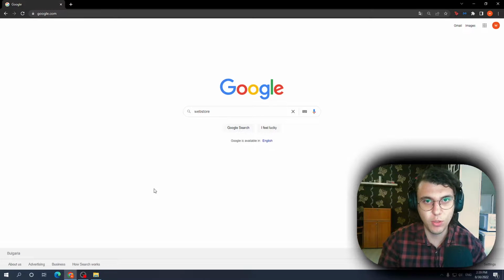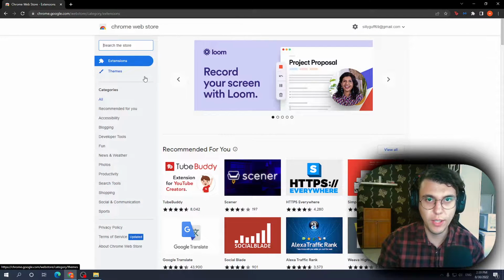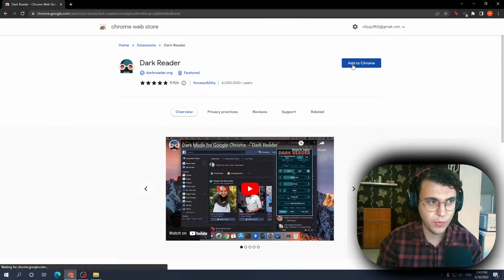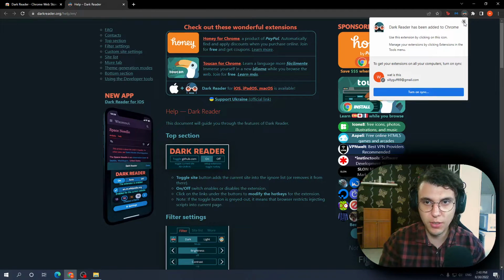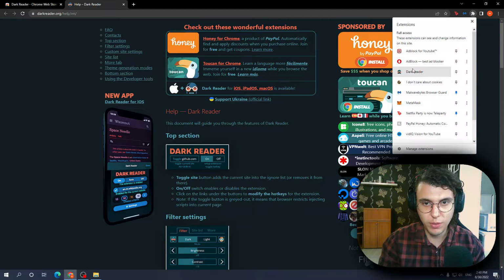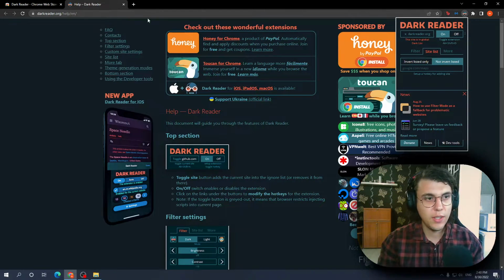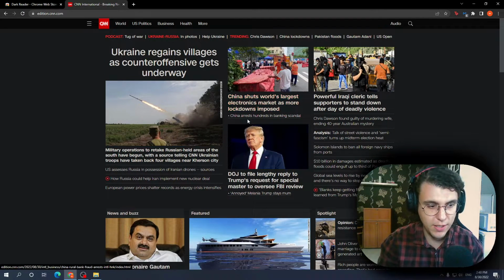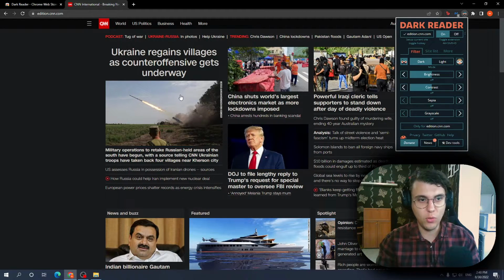How To Enable Dark Mode On Any Website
How to Enable Dark Mode For Any Website on Google Chrome - PC. This method works in 2022. Use your PC browser's dark theme anywhere.